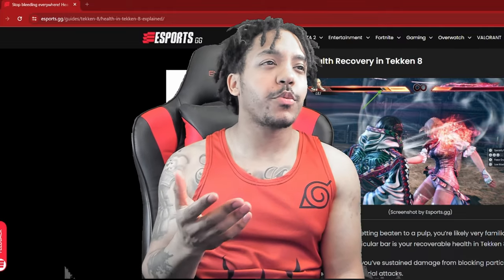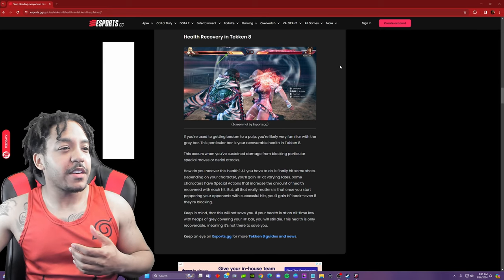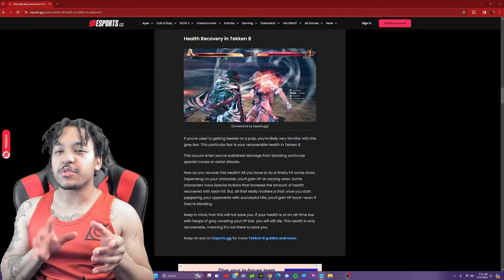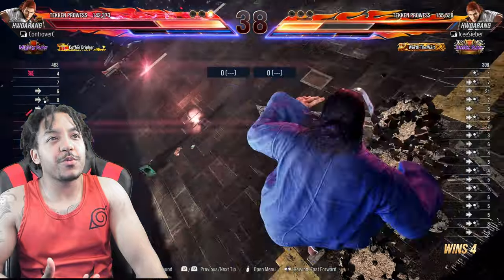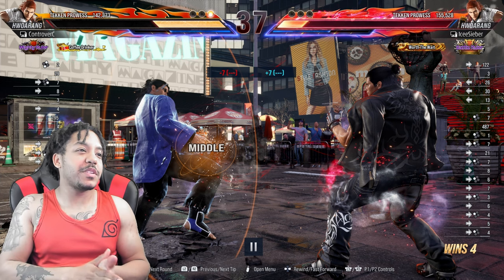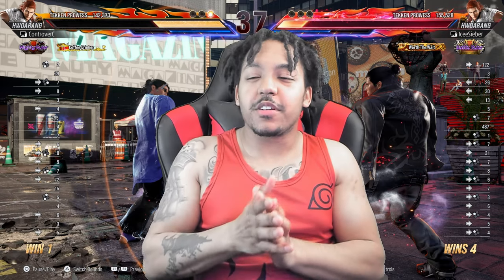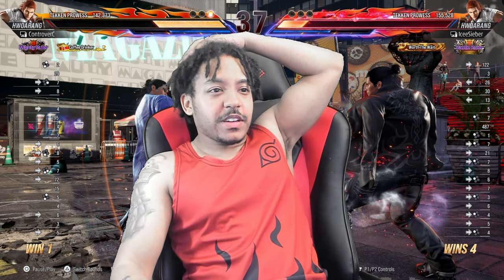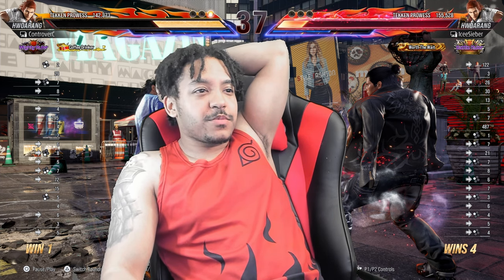Recoverable Health & Chip Damage in Tekken 8!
Nobody talks about the recoverable health and chip damage when it comes to Tekken 8. It isn't a huge topic that is covered, but today I wanted to look into a little and talk about. I talk about what is the recoverable health, and it's purpose, along with discussing how it correlates with chip damage. LET'S GET IT!

Timestamps:
00:00 Intro
01:42 Links to Mods
02:02 Purpose of Recoverable Health
02:30 Certain Moves Effect Recoverable Health
03:41 Recovering the Health
05:18 My Thoughts
08:43 Outro